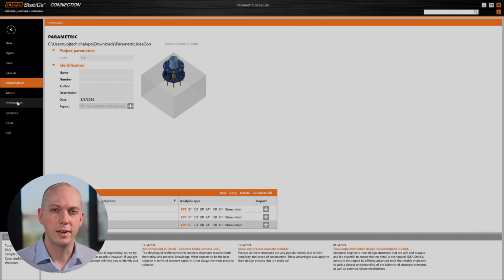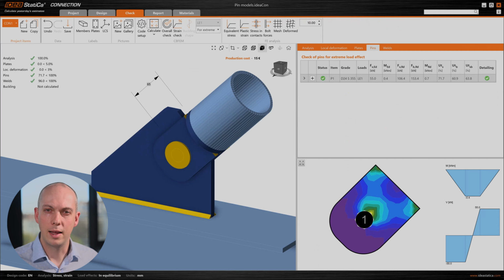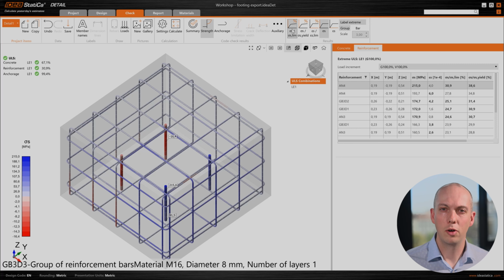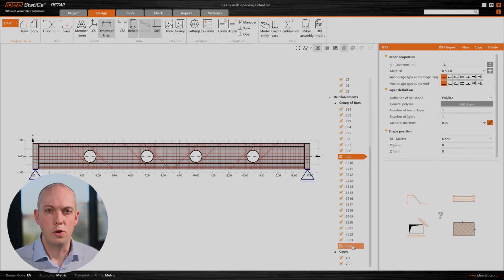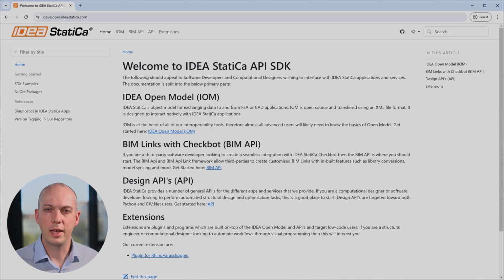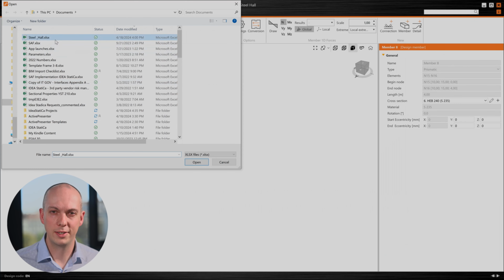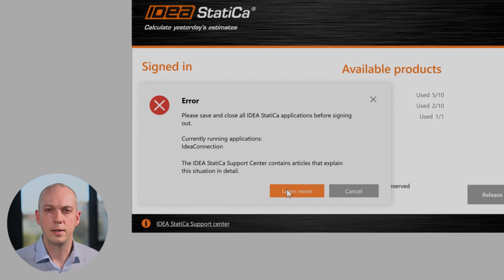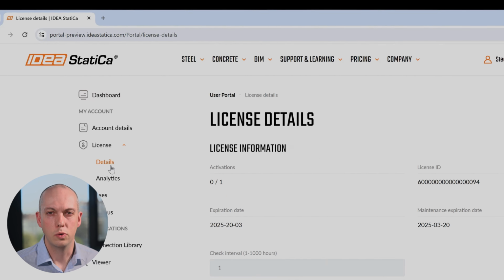What's new in IDEA StatiCa 24.0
Our Chief Product Officer, Vojtech Chalupa, introduces some of the new features in the latest version. What makes this version so great?

00:00 Intro
00:22 Weld sizing and sketches
00:35 Parametric templates and Connection Library
01:06 Weld leg size and throat thickness, pins, PJP welds, and hooked anchors
01:19 3D Detail for 3D footings and walls design
01:38 How to access 3D Detail in beta
01:48 New Detail app GUI
02:11 RCS API
02:27 Checkbot Free
02:47 UX improvements – shared app preferences, error messages, and tooltips
03:05 Single Sign-on (SSO) for Enterprise customers
03:21 Outro